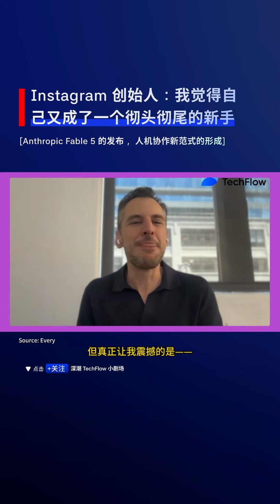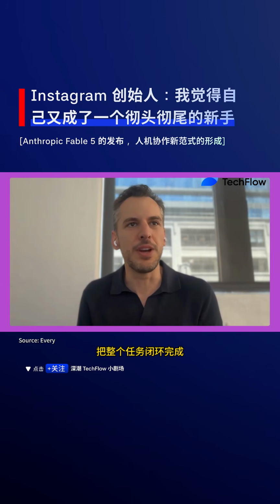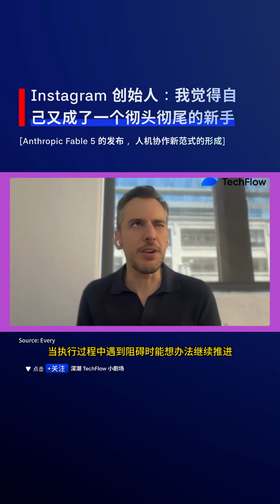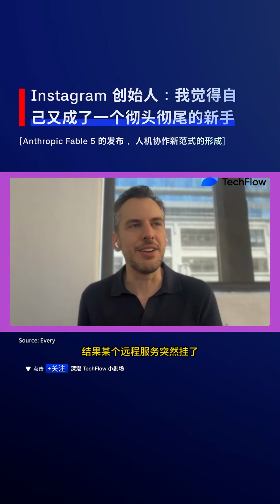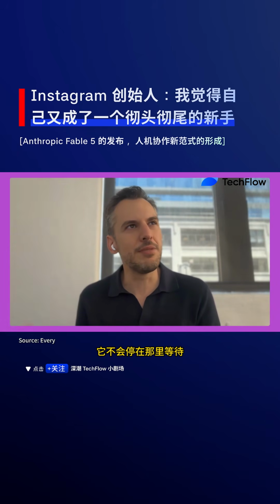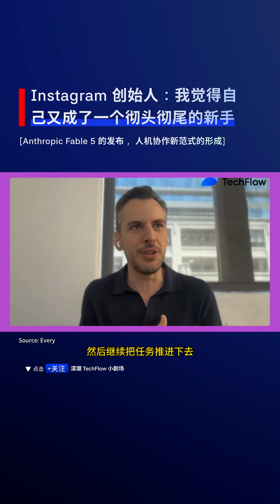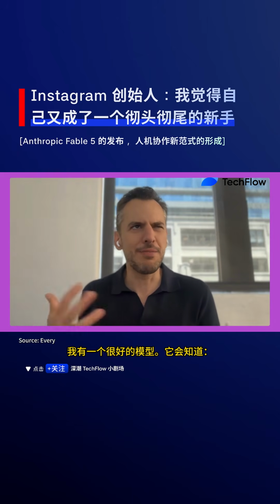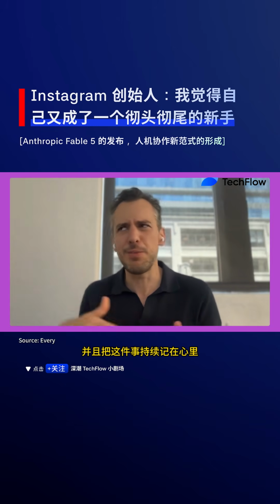从Instagram联合创始人到 Anthropic Labs 负责人，Mike分享了自己第一次使用新一代 Claude 时的震撼体验。claude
从 Instagram 联合创始人到 Anthropic Labs 负责人，Mike Krieger 分享了自己第一次使用新一代 Claude 时的震撼体验。

他坦言，过去积累的 Prompt 技巧和产品开发经验，在 Agent 面前迅速过时。如今最重要的能力，不再是告诉 AI 应该怎么做，而是准确表达你的意图。

在这期播客中，Mike 讲述了 Claude 如何在无人监督的情况下连续工作数小时、主动解决故障、搭建临时方案，并最终完成复杂任务。他甚至会在睡前把任务交给 Claude，第二天醒来收获完整成果。

当 AI 开始具备长期规划、自主执行和解决问题的能力，我们或许正在见证软件开发乃至知识工作的范式转变。